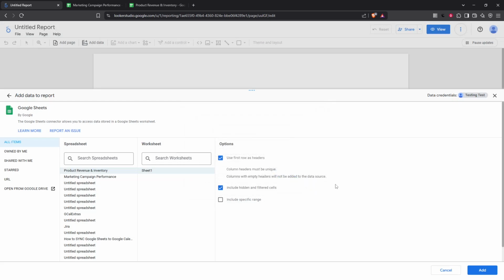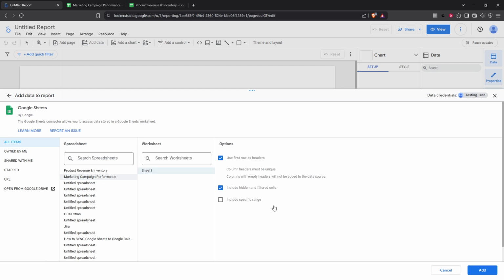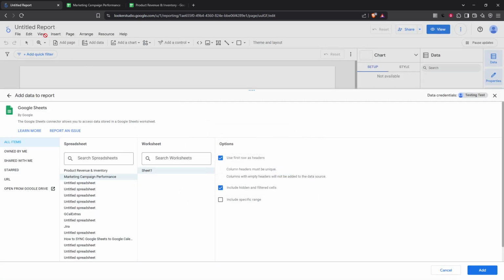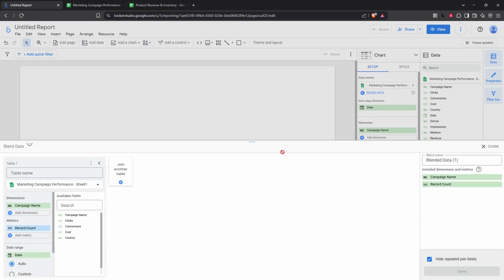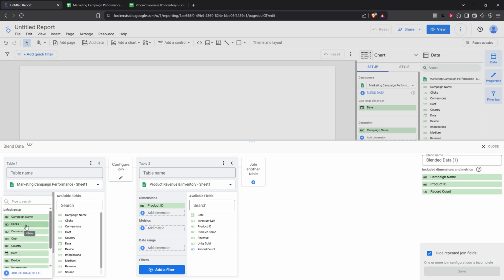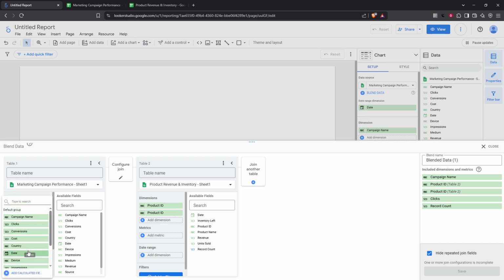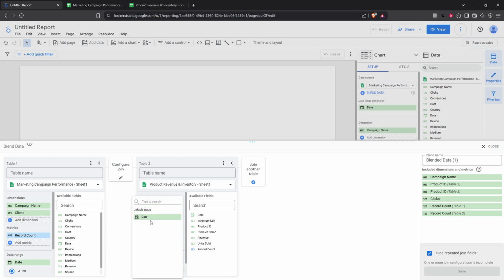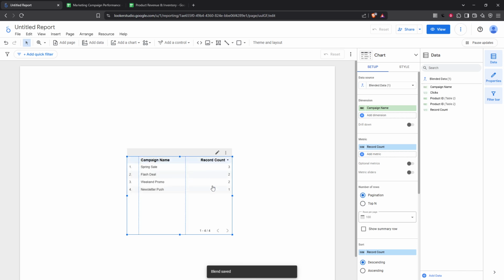How to Blend Data in Looker Studio Formerly Google Data Studio [2025 Full Guide]